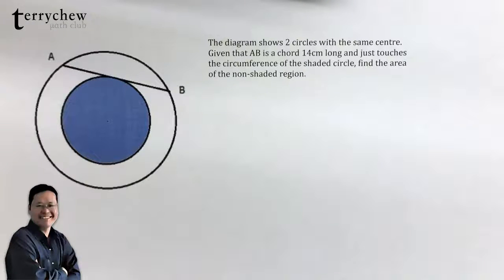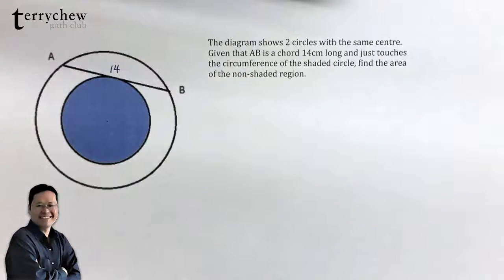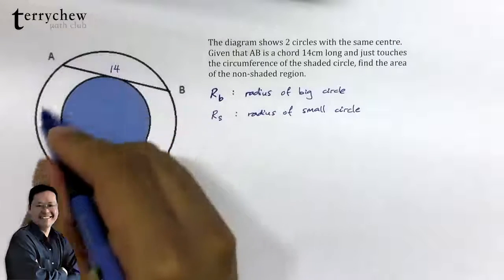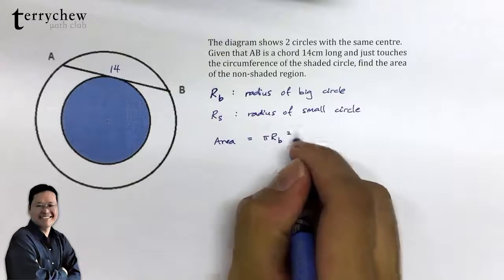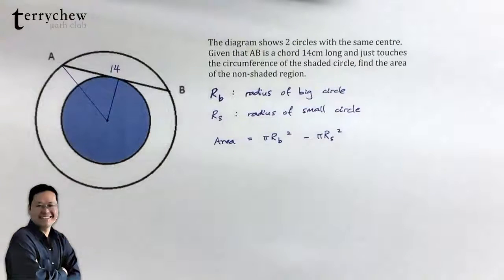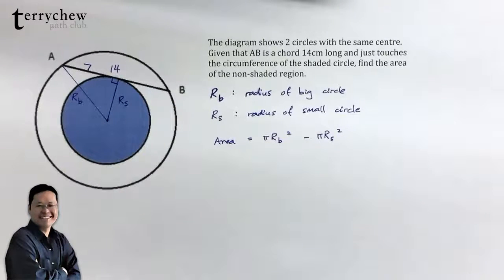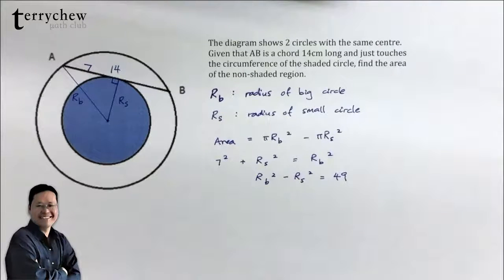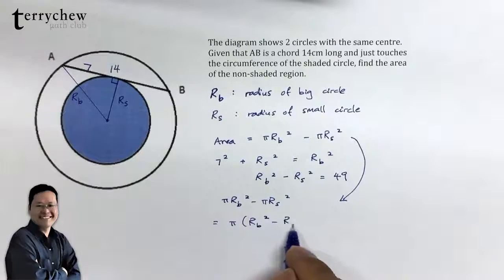Math Olympiad Tutorial | The Concentric Circles Problem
The diagram shows two concentric circles with the same centre. Given that line AB is a chord 14 cm long and just touches the circumference of the shaded circle, find the area of the non-shaded region.

Coach Ali from Terry Chew Math Club explains how to solve for the non-shaded region.